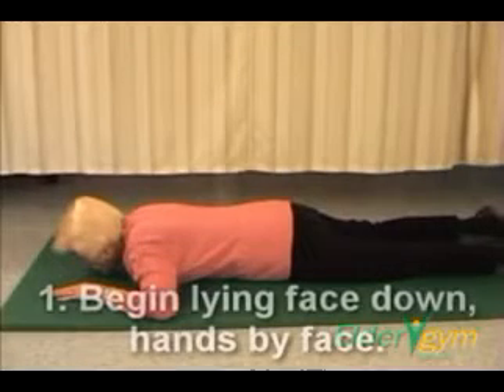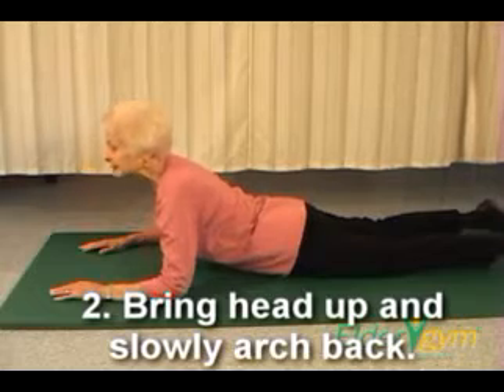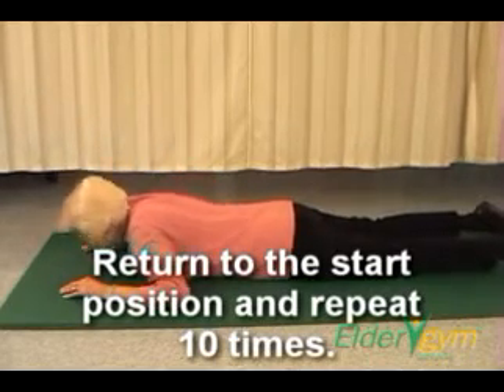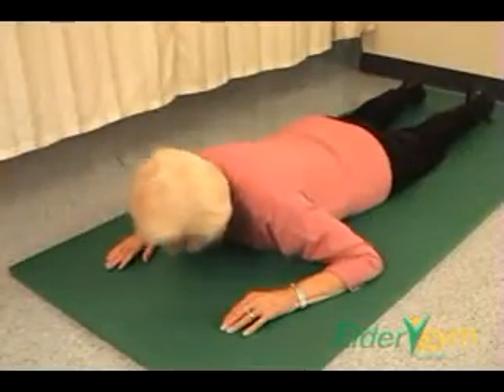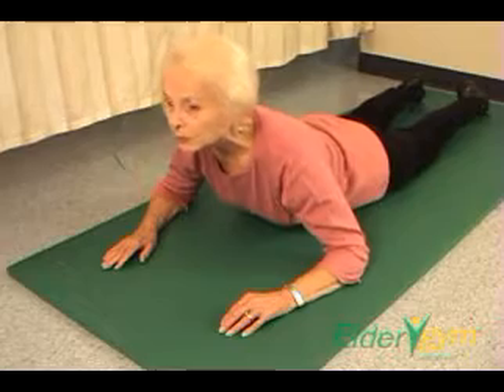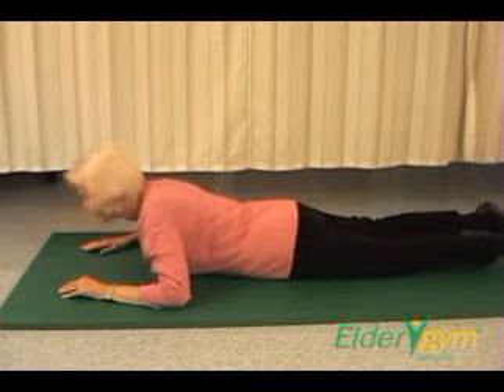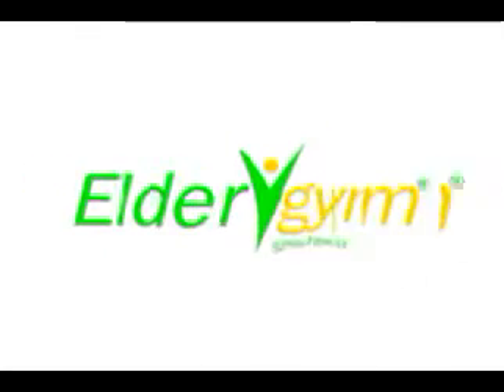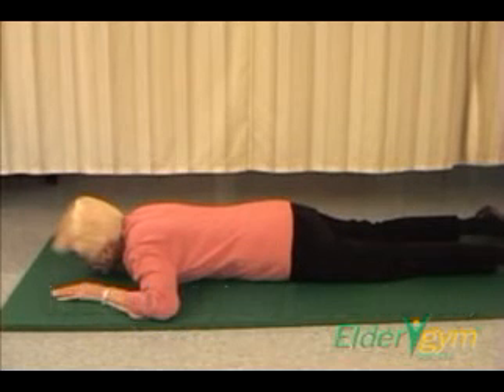Mid Back Pain For Seniors - Back Extensions